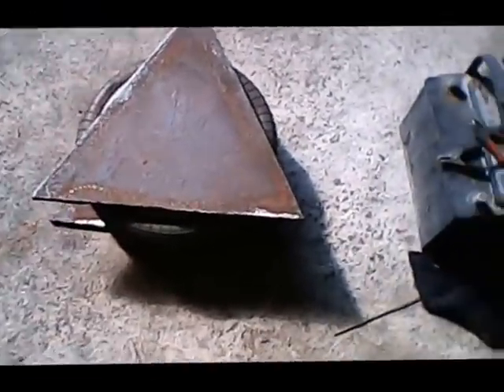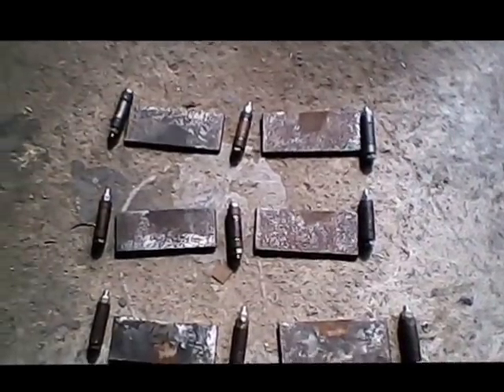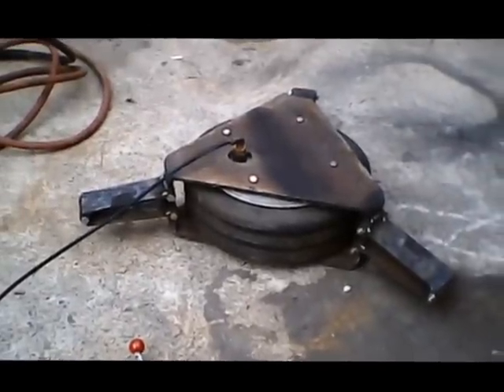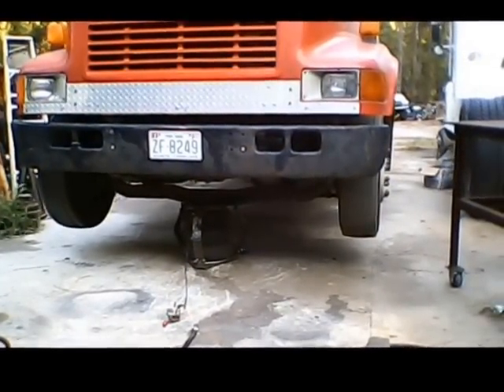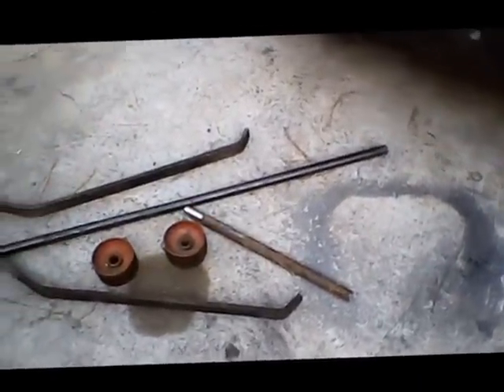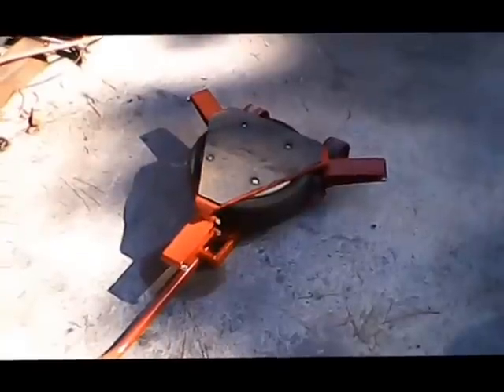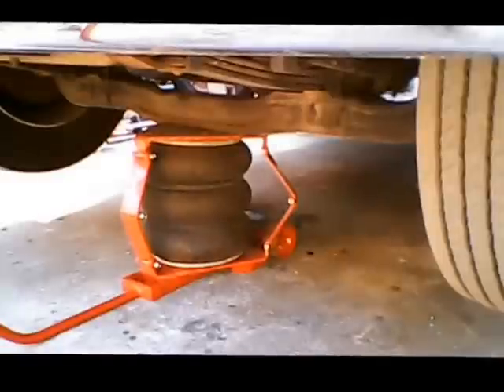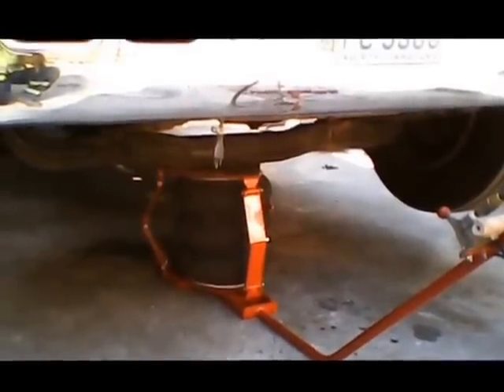Scrap Built Airbag Jack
Here is a air jack I built from a 3B14 goodyear airbag and some scrap parts.The force available at compressed height is 15,000 pounds at 100 PSI max.